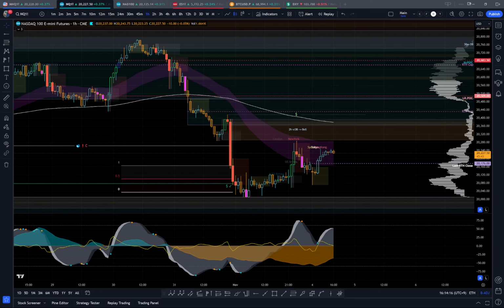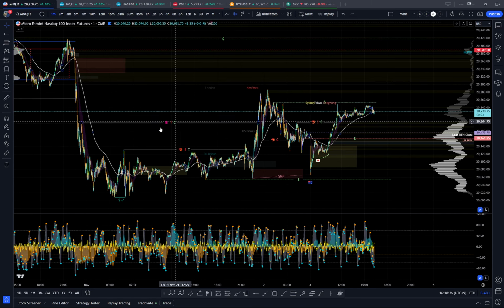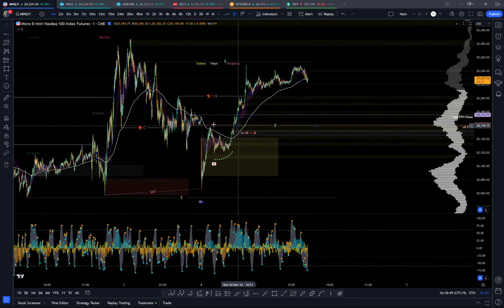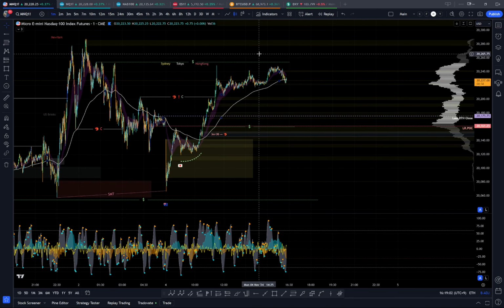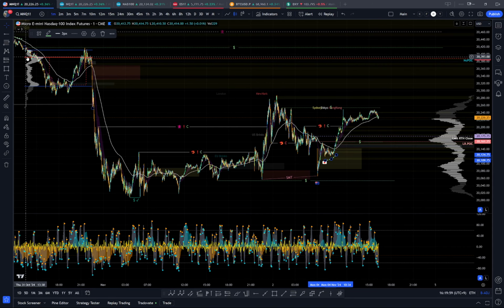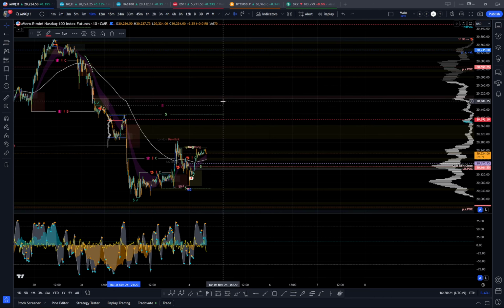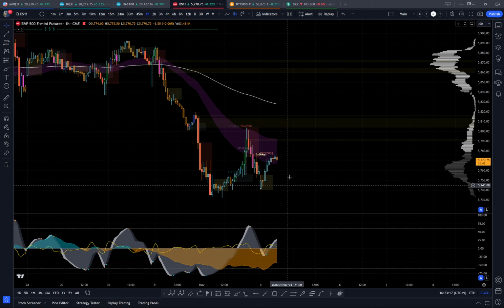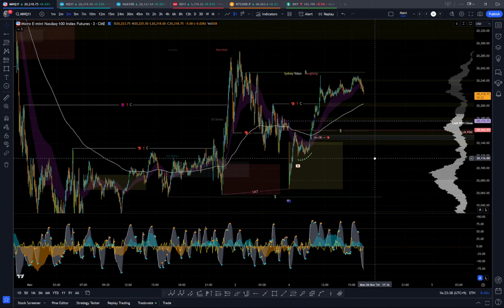NASDAQ Analysis for 4th of November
Quick update today! The elections are tomorrow, so I'll be focusing on what larger levels can get hit, and for today I'll be really focused on small internal scalps, I think.
No video tomorrow! I'll do a retrospective video on Wednesday after the initial reaction.
Safe trading this week!

👉 Join our (Free) Discord if you have any questions or just want to find a friendly environment for learning how to trade!

✨ If you want access to Premium content channels, including daily TA for numerous assets, bespoke indicators and setups, you can join using these links:

Using these links will support me (Duna) directly!